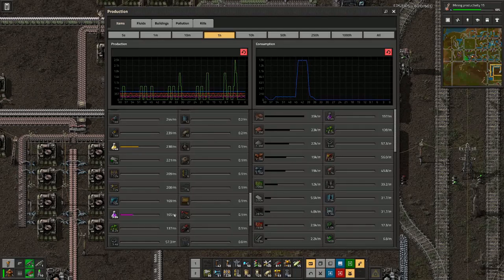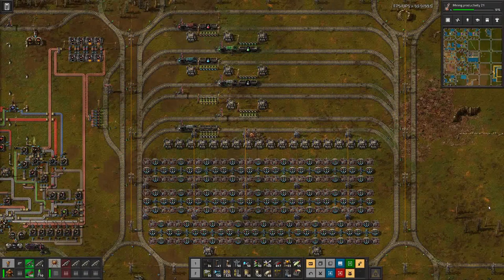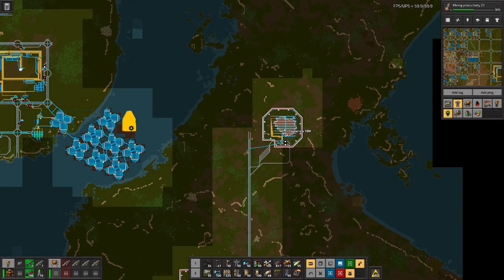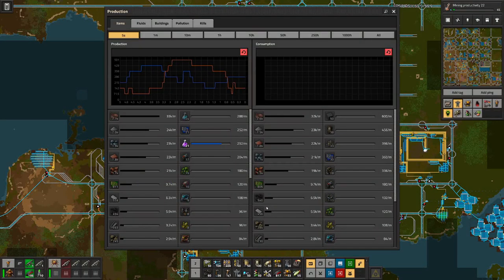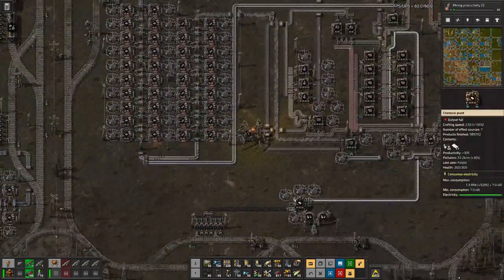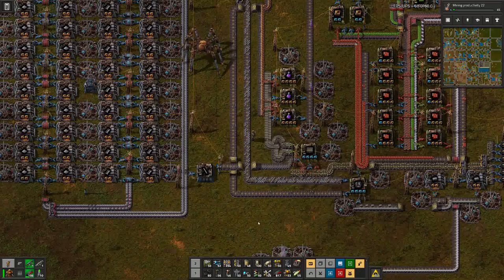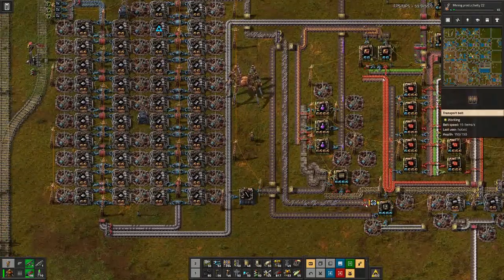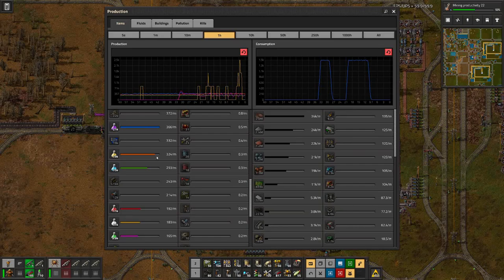Factorio | More Factories More Science - E51